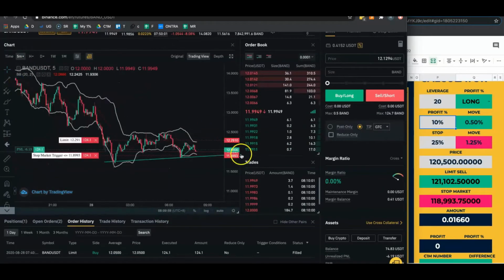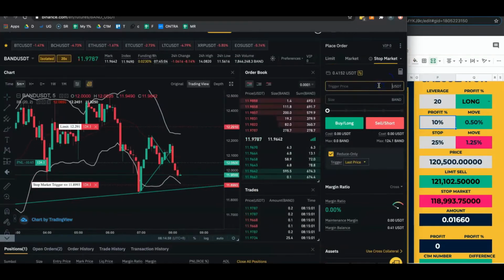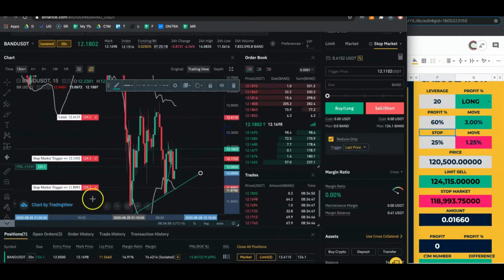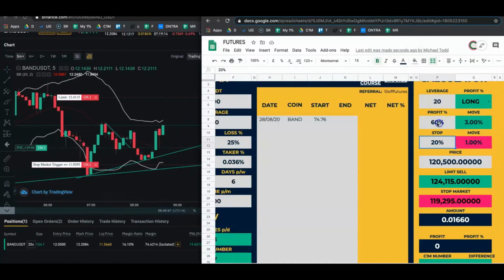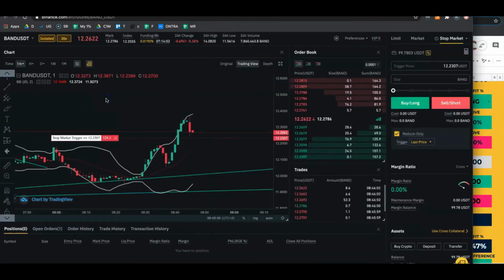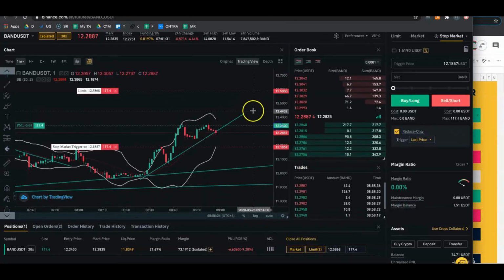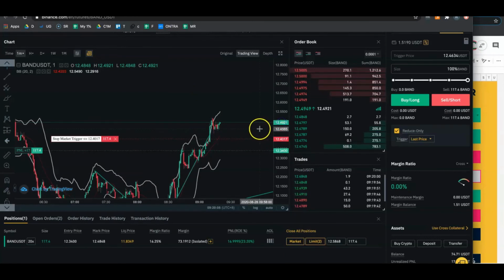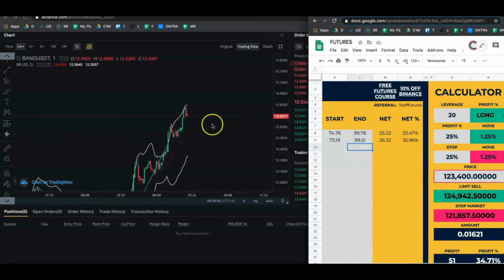BINANCE FUTURES TRADING 69% ROI IN 2 TRADES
24/7/365 Trade Alerts & Personal Coaching Sessions available as part of our monthly membership package.